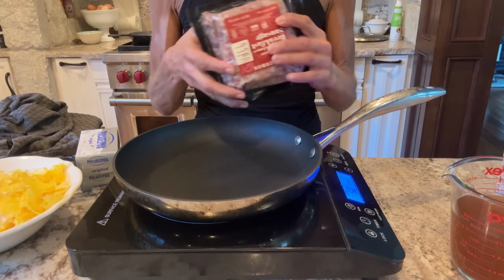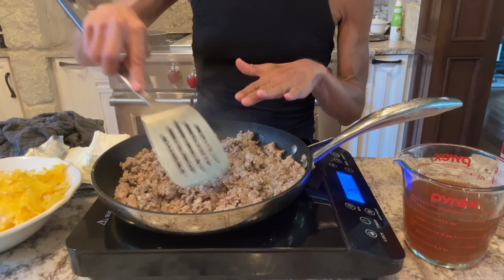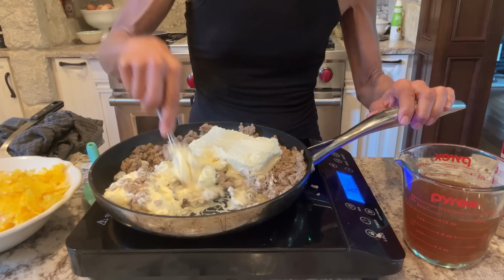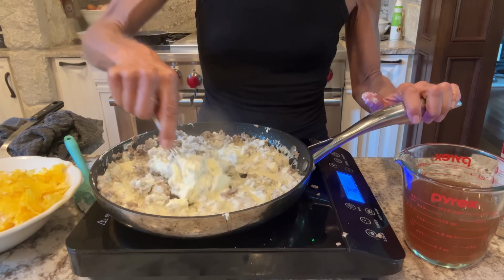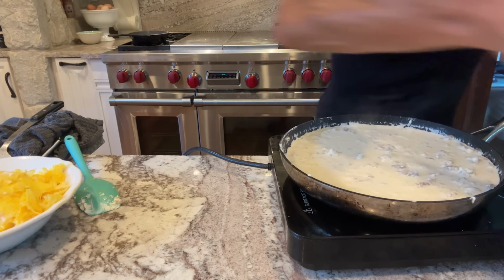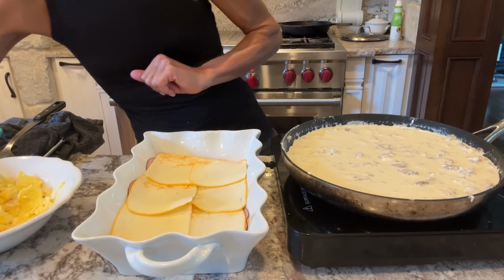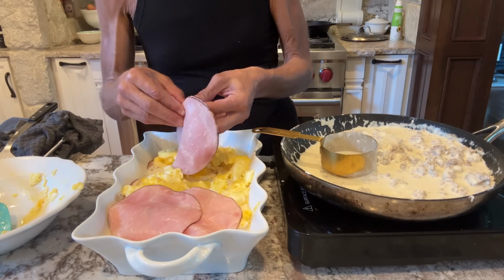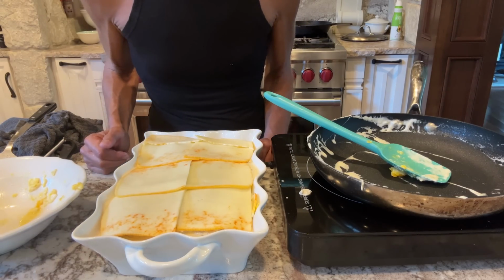Carnivore Breakfast Lasagna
You will LOVE this recipe!

All products that I link to I use personally and contain no ingredients that we do not recommend for optimum health. The information contained on this site is not intended to diagnose, treat, cure, or prevent any medical condition and is not to be used as a substitute for the care and guidance of a physician.